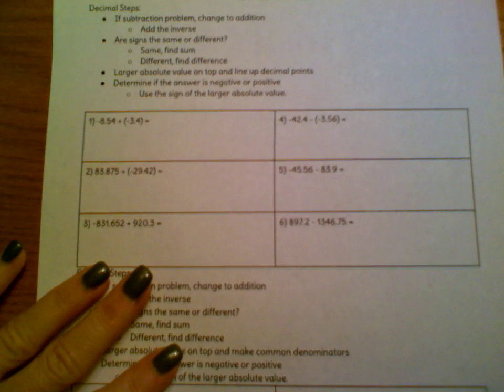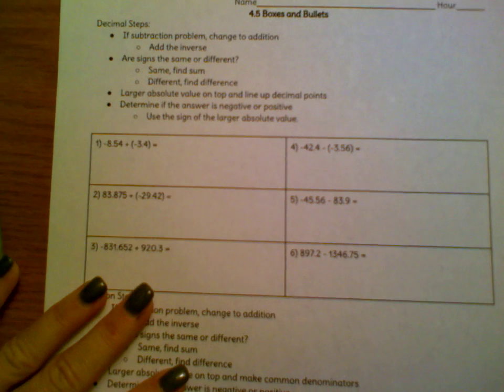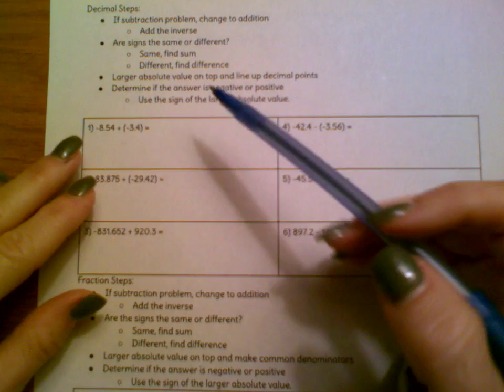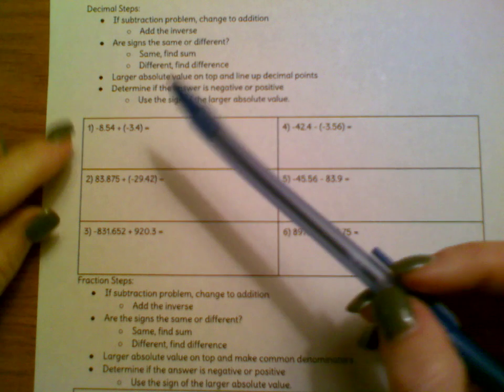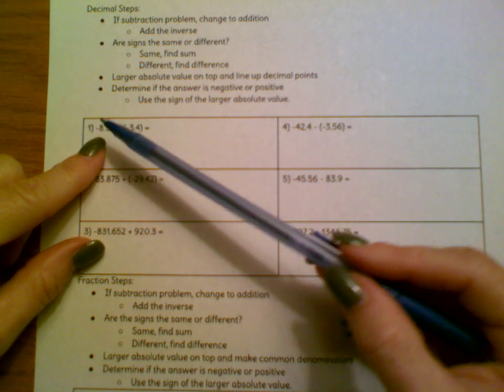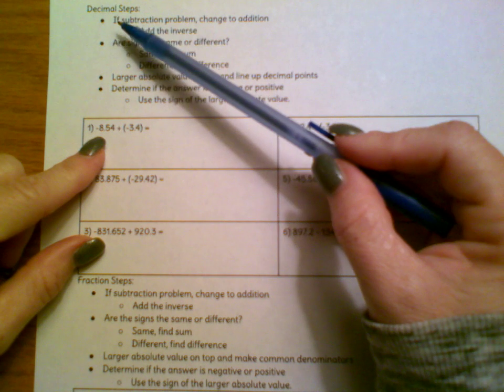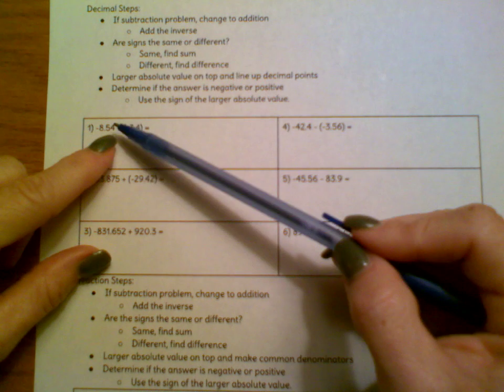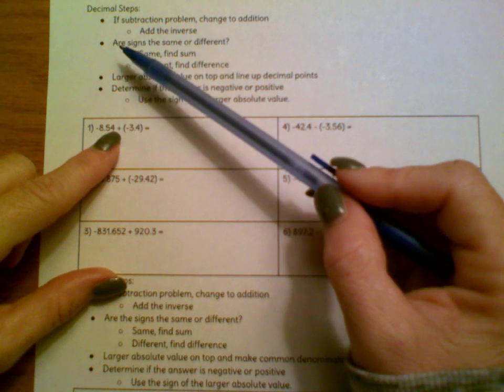Lesson 4.5 Boxes and Bullets